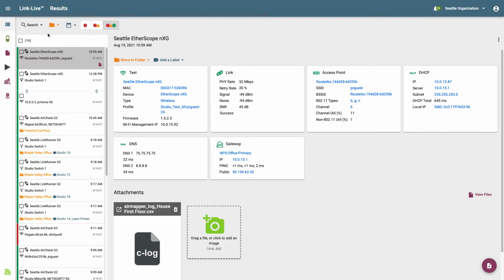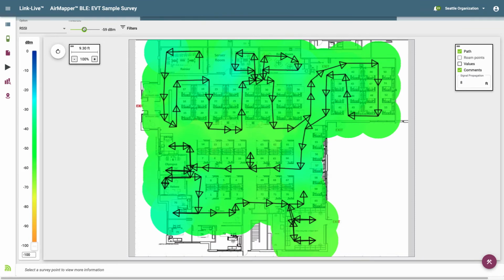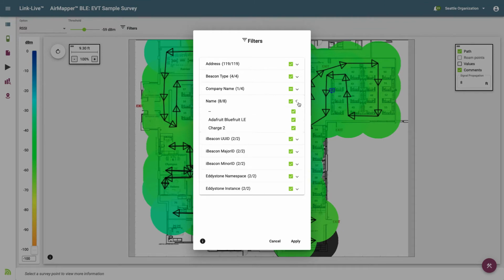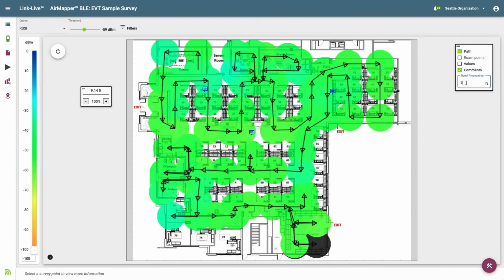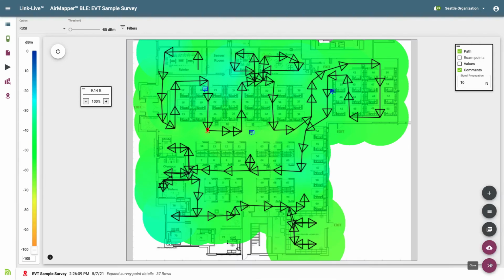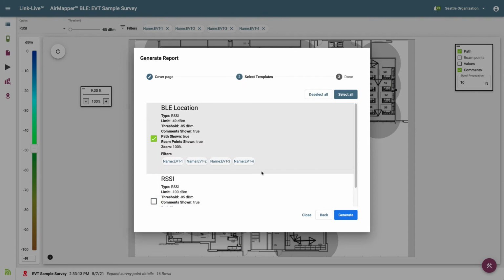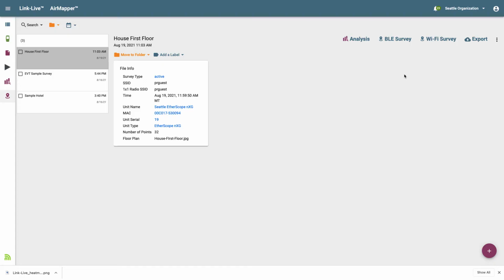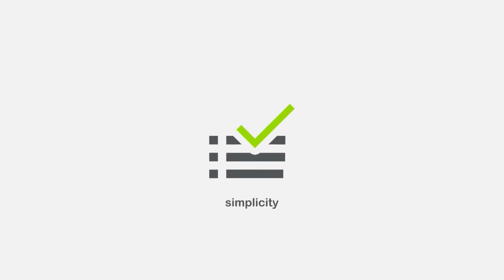View BLE Surveys and Export from AirMapper™ in Link-Live™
Welcome to the Link-Live tutorial video series! In this video, we are going to show you how to view and analyze the results of an AirMapper Bluetooth or BLE site survey, and how to export an AirMapper survey.